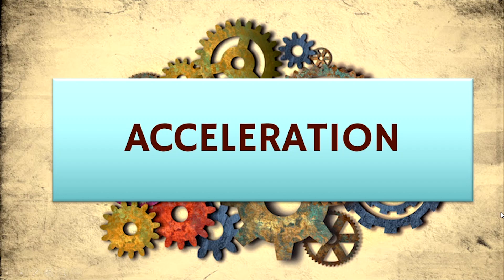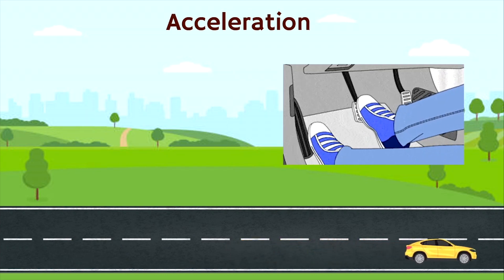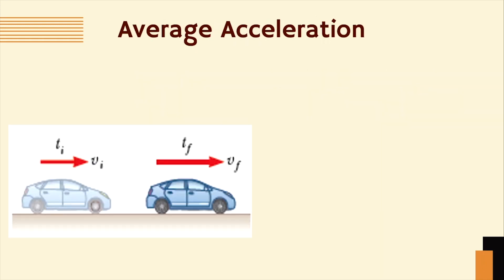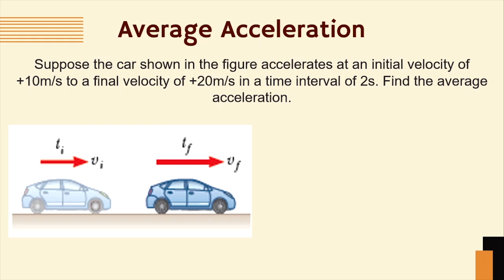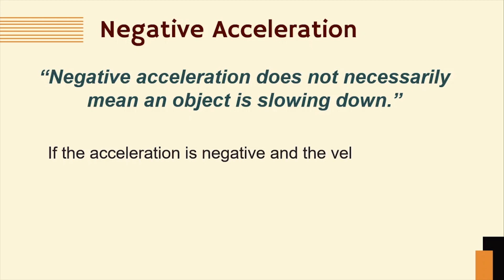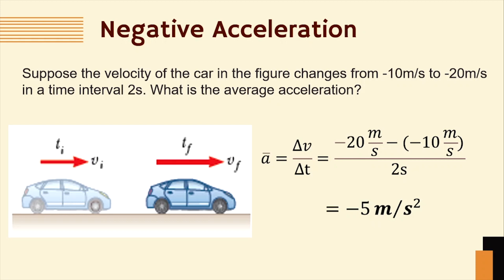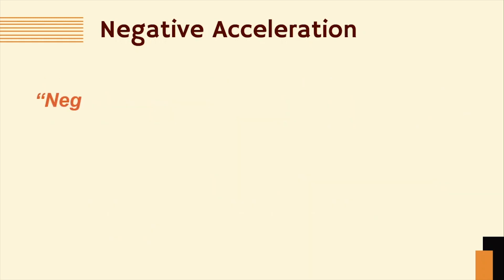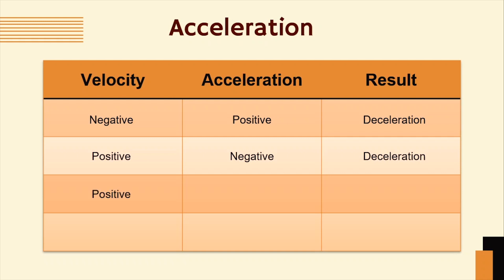What is average acceleration? | Motion in One Dimension | Part 4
This video helps you in understanding what is average acceleration. The difference between deceleration and negative acceleration was also elaborated.

Reference:
General Physics by Serway and Vuille, 11th edition